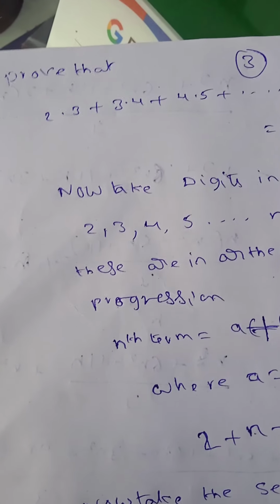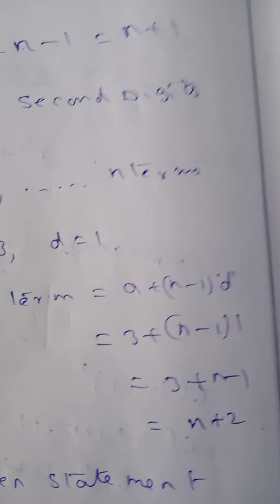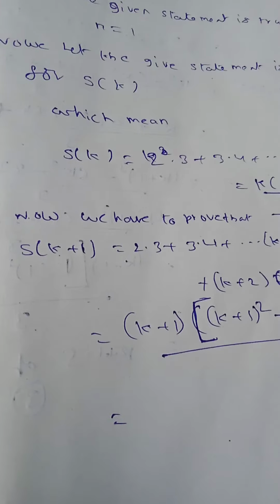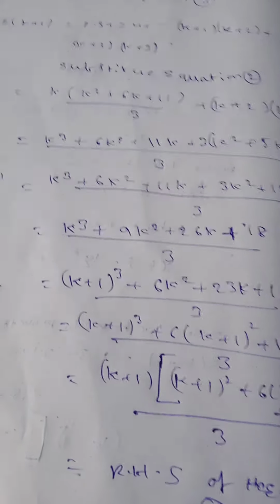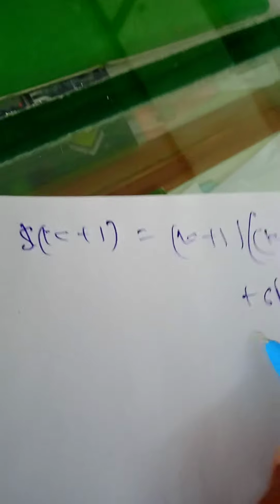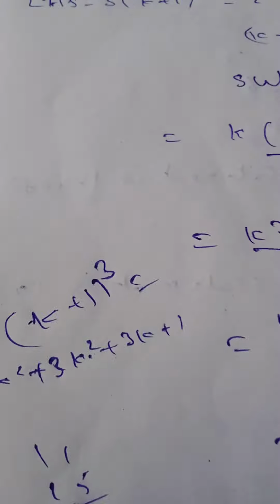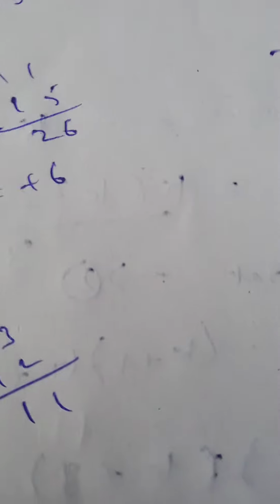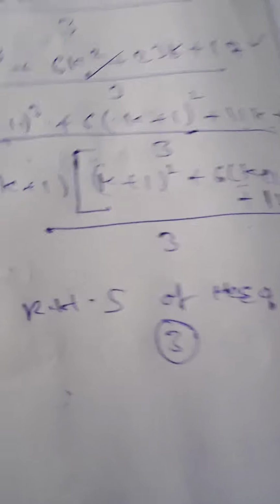mathematical induction class 3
induction#maths#lession3